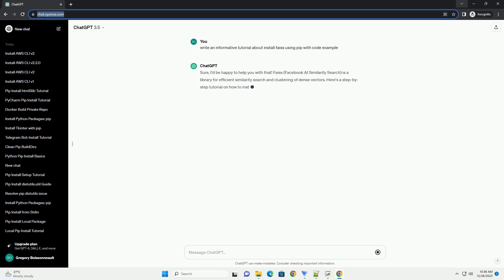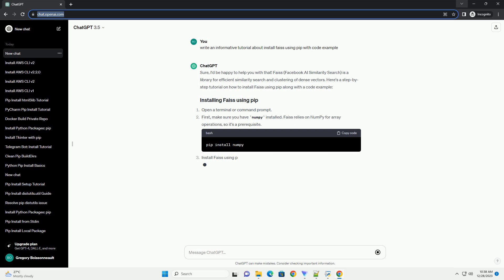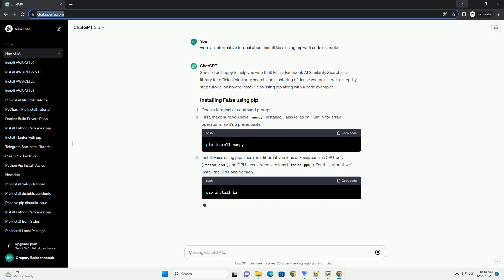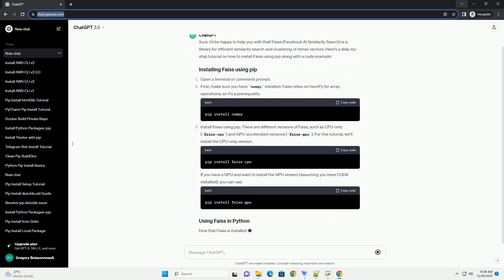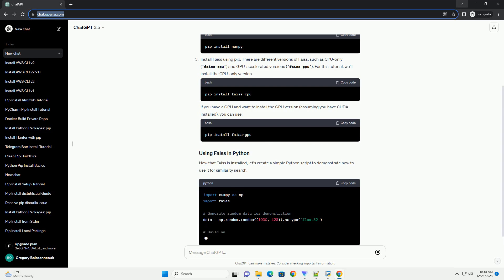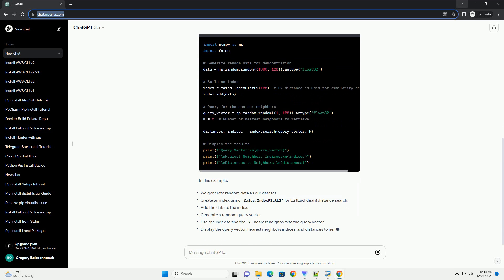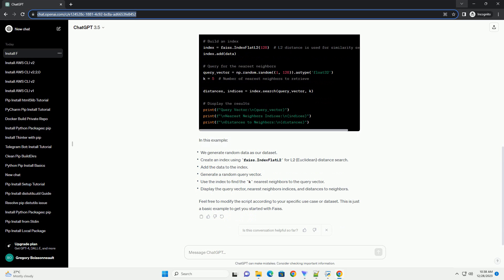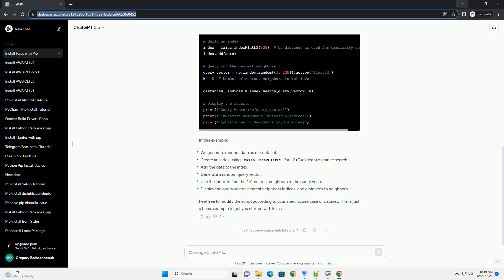install faiss using pip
Sure, I'd be happy to help you with that! Faiss (Facebook AI Similarity Search) is a library for efficient similarity search and clustering of dense vectors. Here's a step-by-step tutorial on how to install Faiss using pip along with a code example:
Open a terminal or command prompt.
First, make sure you have numpy installed. Faiss relies on NumPy for array operations, so it's a prerequisite.
Install Faiss using pip. There are different versions of Faiss, such as CPU-only (faiss-cpu) and GPU-accelerated versions (faiss-gpu). For this tutorial, we'll install the CPU-only version.
If you have a GPU and want to install the GPU version (assuming you have CUDA installed), you can use:
Now that Faiss is installed, let's create a simple Python script to demonstrate how to use it for similarity search.
In this example:
Feel free to modify the script according to your specific use case or dataset. This is just a basic example to get you started with Faiss.
ChatGPT